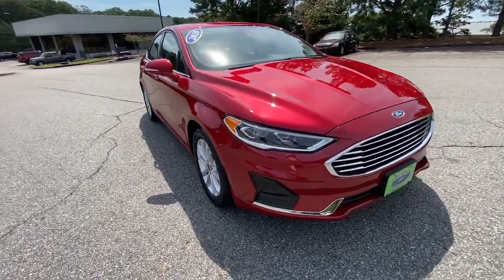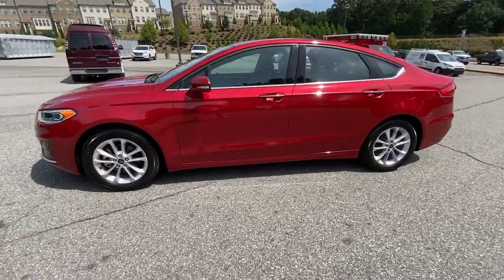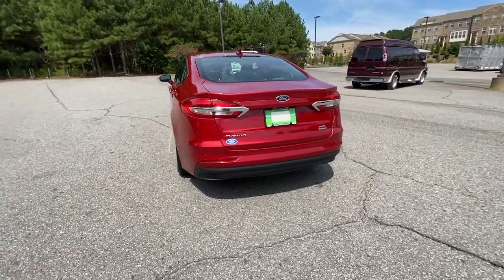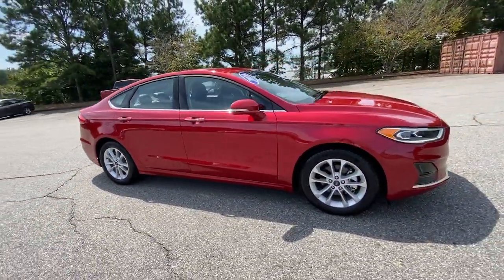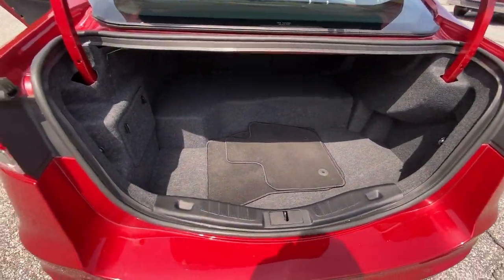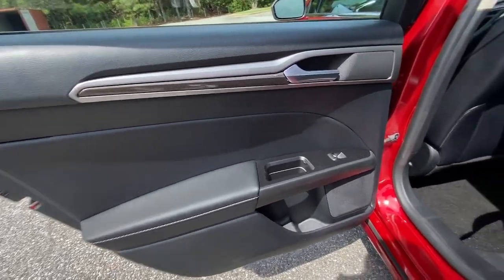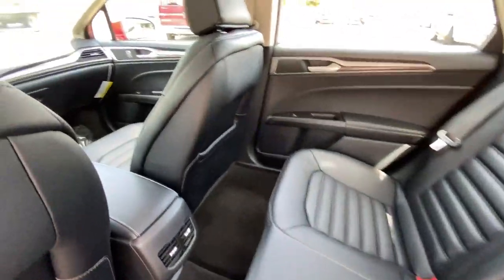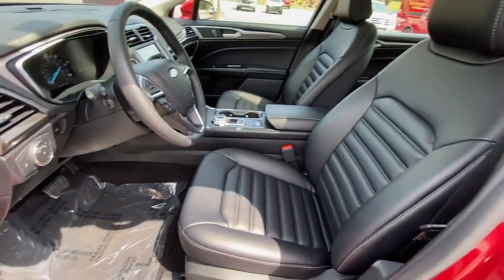2020 Ford Fusion_Hybrid Woodstock, Canton, Holly Springs, Kennesaw, GA P142312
Red Used 2020 Ford Fusion_Hybrid available in Woodstock, Georgia at Krause Family Ford. Servicing the Canton, Holly Springs, Kennesaw, GA area.

EQUIPMENT GROUP 600A RAPID RED METALLIC TC POWER MOONROOF Equipment Group 600A. CARFAX One-Owner. Clean CARFAX.brbr43/41 City/Highway MPG Odometer is 5089 miles below market average! Red 2020 Ford Fusion Hybrid SEL FWD I4 Hybridbrbrbr*Please contact dealer for full details. All prices do not include taxes estimated tax fees dealer documentary fee certification costs reconditioning costs and any installed equipment. *Limited warranties see dealer for details* A short visit to Krause Family Ford located at 195 Woodstock Parkway Woodstock GA 30188 can get you a hassle free deal on this trustworthy vehicle today!